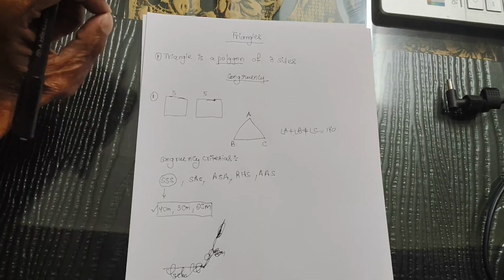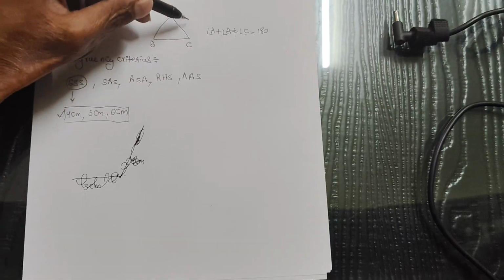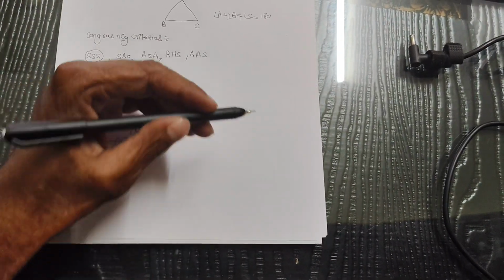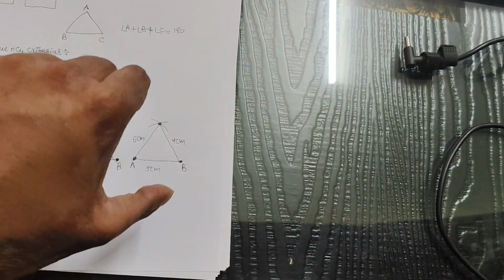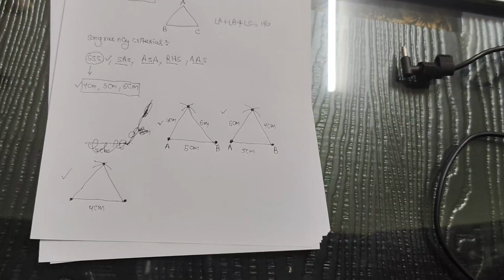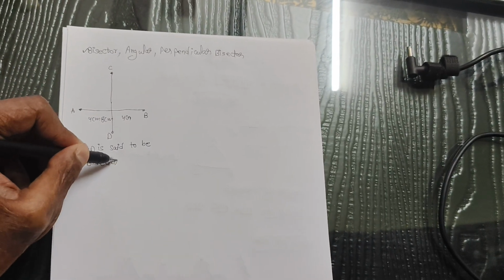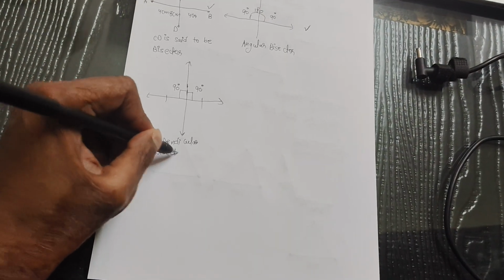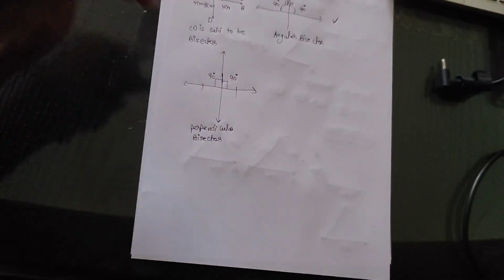Series class 9 cbse class 1